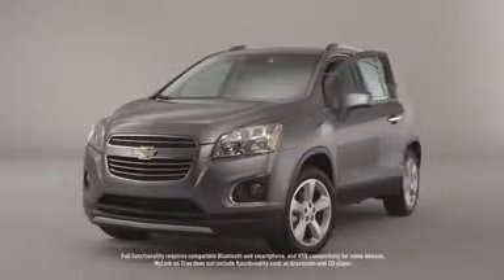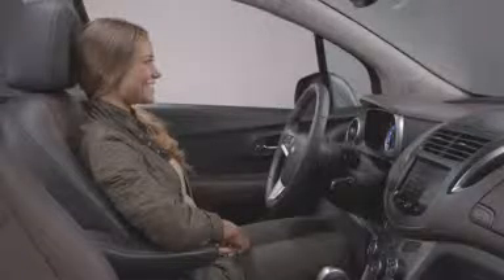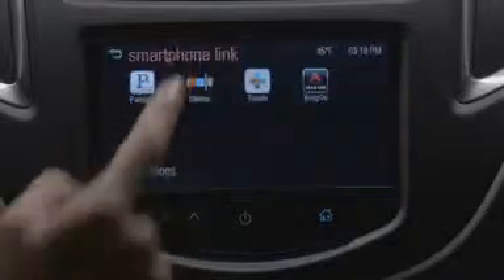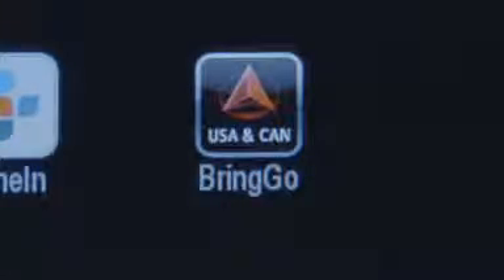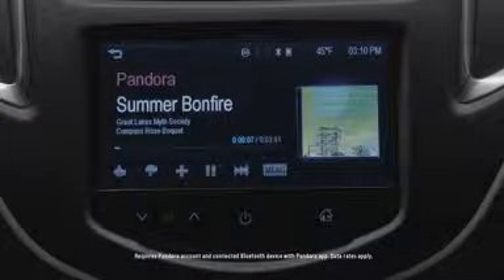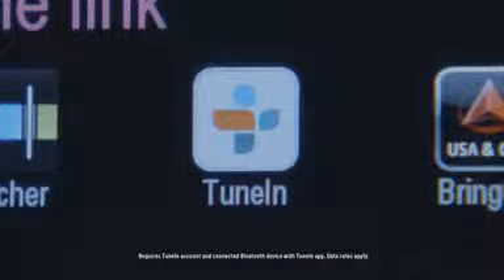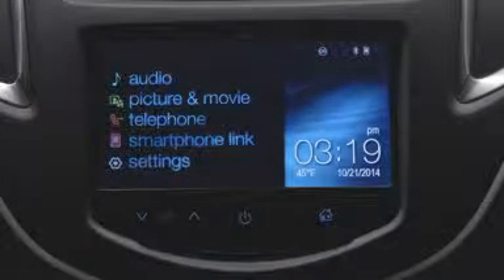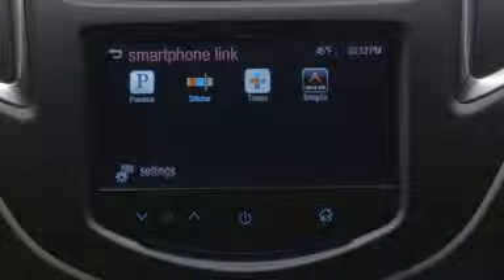2015 Chevrolet Trax How To Use Apps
The 2015 Chevrolet Trax has plenty of available applications that can help make your drive more enjoyable and helpful! Learn how to use the apps from your phone on the Trax in this video.